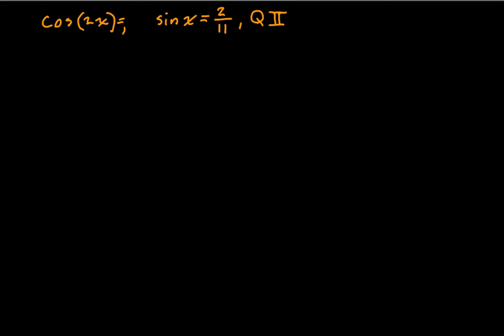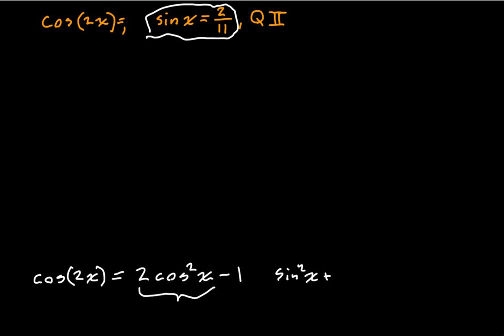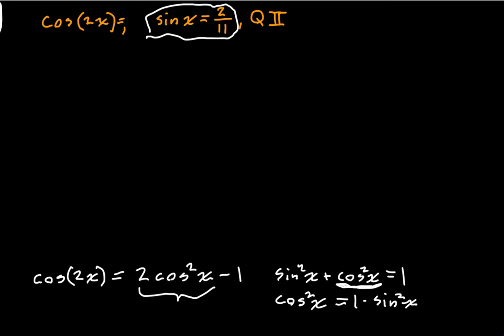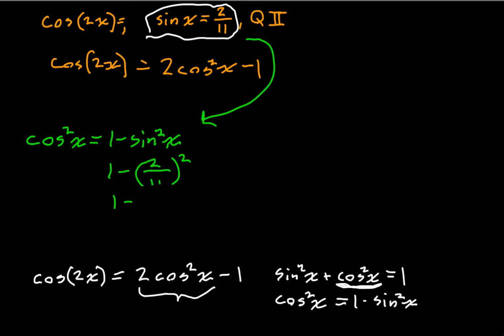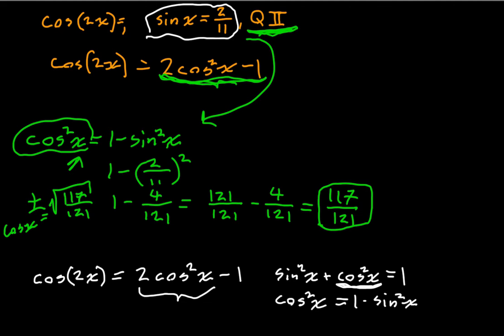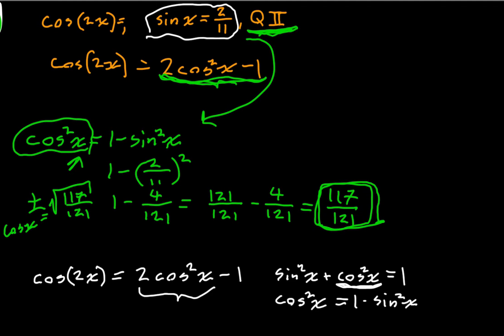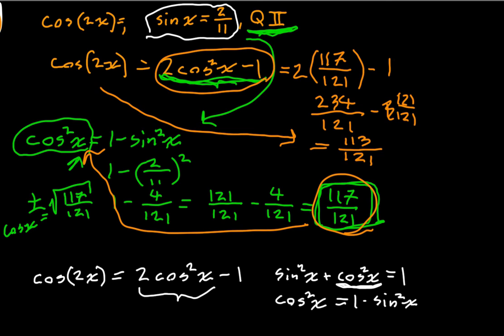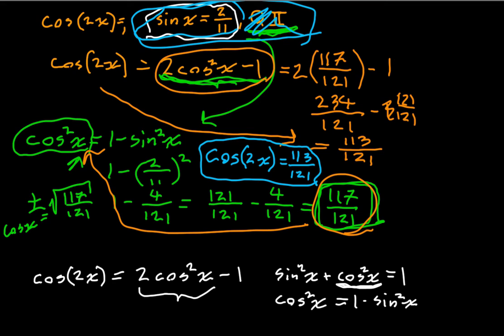Cosine Double Angle Example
Some more work with the double angle formulas.